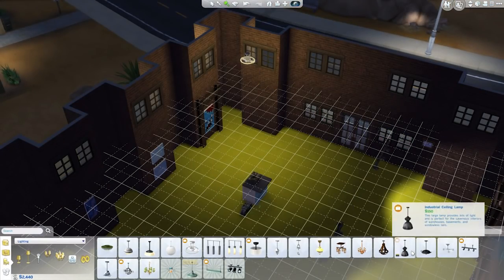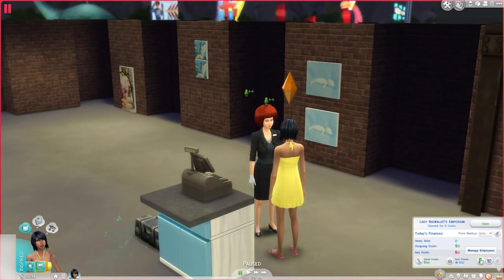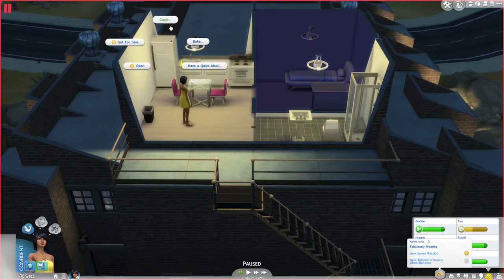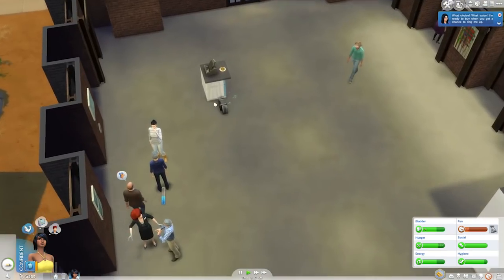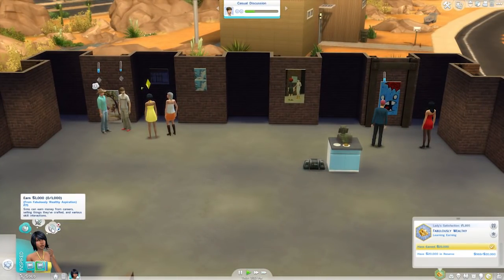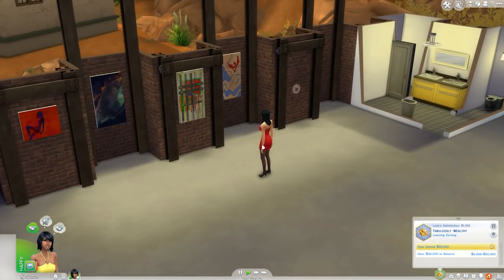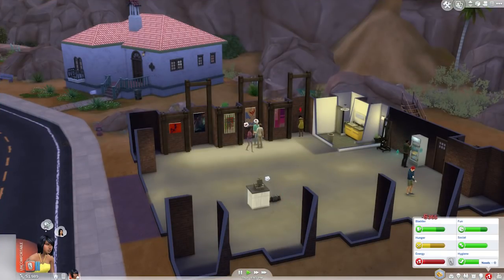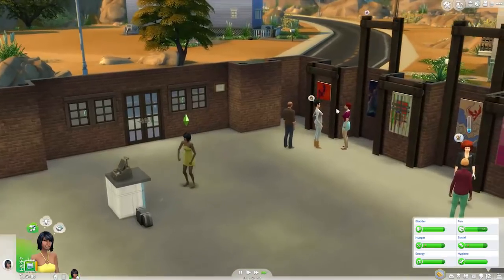The Sims 4 Get To Work - Rags to Riches - Part 10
Lady is becoming a master of the arts, she paints like a goddess! But who the heck keeps knocking over my bin!